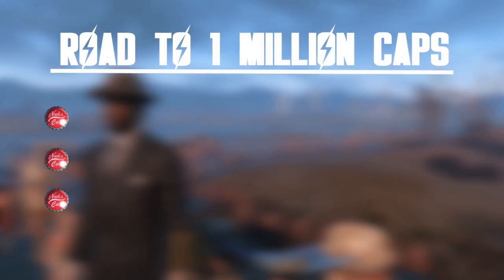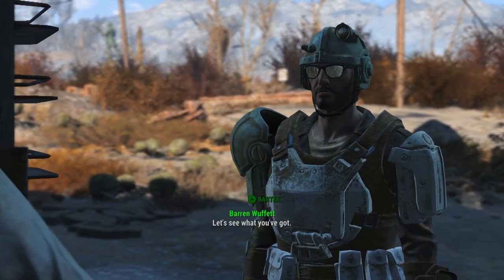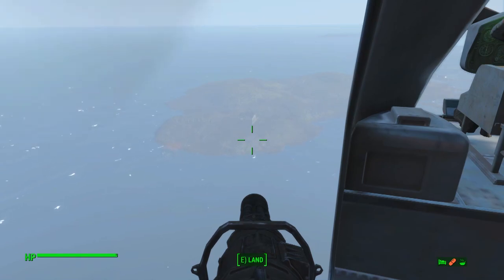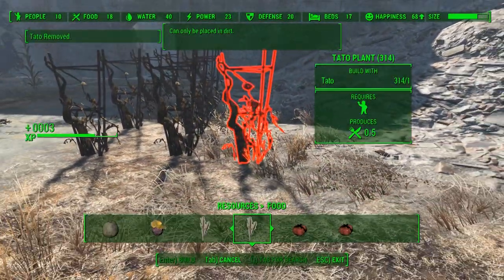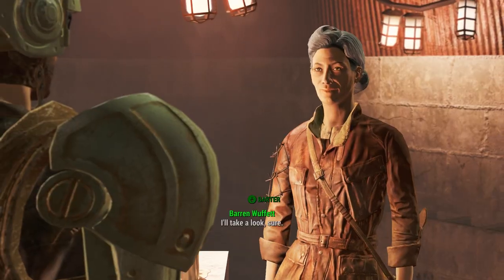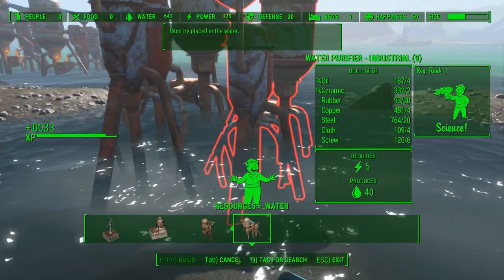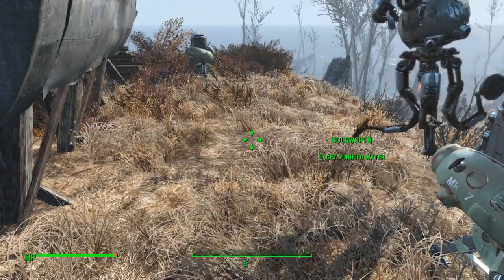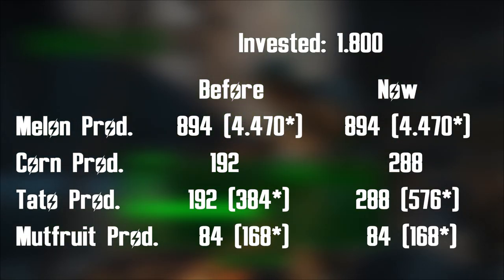Fallout 4 - Spectacle Island with 2500+ water production! | Reaching 379000+ caps!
Fallout 4 challenge build - Road to 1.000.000 caps! NO MODS/NO CHEATS/NO GLITCHES!

Who are the settlers in fallout 4 that buy unlimited resources?

Backstory:
Barren Wuffet is not your typical hero. He is not that strong, he is not that amazing with rifles or explosives. Regardless, he still accomplished his duty as US military. When the nukes fell, he had a shelter in vault 111. However, after being in cryogenic stasis for more than 200 years, his wife was killed and his son Shaun kidnaped.
Once free from the vault, he tried to find Shaun and try to avenge his wife. Surprisingly, he was able to survive the commonwealth and find his wife's killer, Kellogg. However, he was unable to defeat him. When barely escaping Fort Hagen, he was surprised by the Brotherhood of Steele’s Prydwen arriving the commonwealth. However defeated Barren Wuffet had an idea.
He remembered his strengths, he remembered that the one thing is was good at, was making money and persuade people. So on that moment he made a decision. To find his son, he would need find another way. He knew that money moves mountains, and influences the ones in the highest places. So in order to find his son, he decided to become the wealthiest man, in the commonwealth.

Series Goal:
The main goal of this playthrough is to get to 1 million caps. The rules for this challenge are that I’m going to attempt this legitimately, without mods or cheating. The only glitch that I’m allowed to use is the companion unlimited carrying weight glitch, just because it doesn’t affect the legitimacy of the playthrough but it saves me a lot of time. Also, I’m going to do it in survival mode.

Episode Goal:
You probably noticed that the amount of PWs that I had was going down in the previous episodes. So for this episode we are building a new and improved water farm. This time we are aiming for at least 2500 water production. Additionally, by this time we already have a modest income from the stores we built across the commonwealth so we are also expanding the number of settlements we have so we can build even more stores.

Strategy:
So as in the first episode, we had to accumulate a bunch of resources to be able to build this huge water farm. We are talking about massive amounts of resources for both our industrial water purifiers as well as enough power for the whole farm. In order for us to reach the 2500 water production we are going to need 63 industrial water purifiers as well as 63 medium power generators. We could of course go for fusion generators which produce more power with less components but we don’t have the necessary perks to build it so we are not going for it. However I advise it if you can in your specific build.

CPU: AMD Ryzen 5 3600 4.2GHz
GPU: Gigabyte RTX 2060 OC
RAM: G.Skill RipJaws V Series 16GB 3600MHz DDR-4
MOBO: MSI B450M PRO-VDH MAX
CASE: Cooler Master Silencio S400 mATX tower
KEYBOARD: Logitech Washable Wired Keyboard K310
MOUSE: Logitech G400S Optical Gaming Mouse